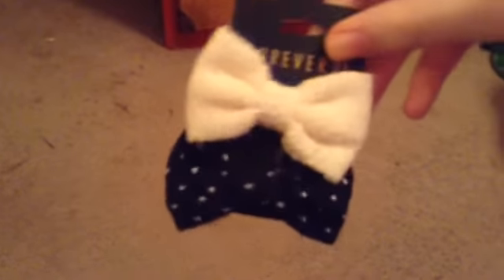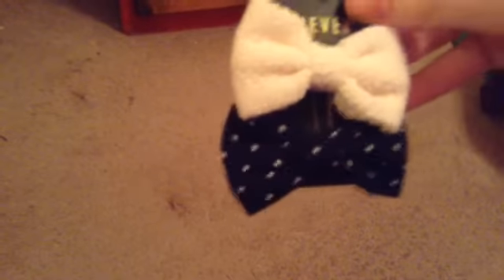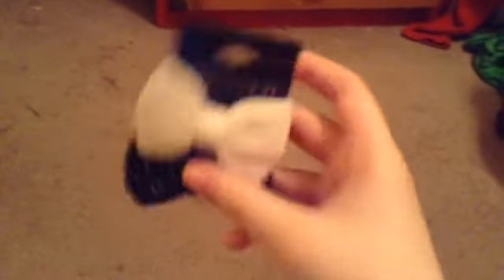Forever 21 haul video my first haul video ever!